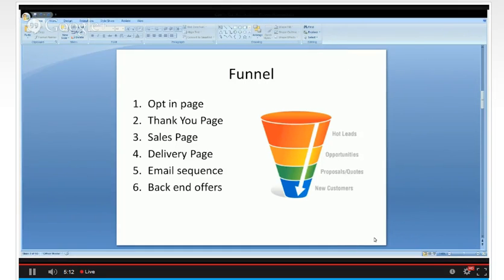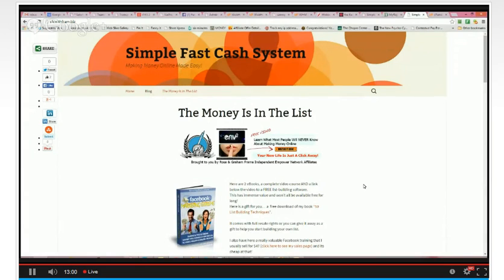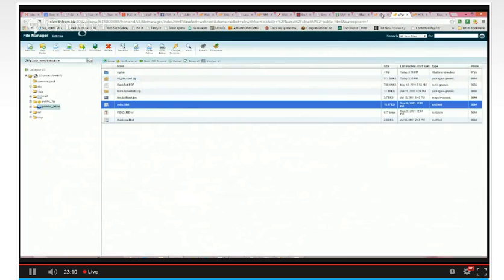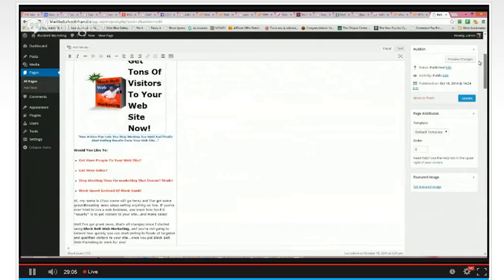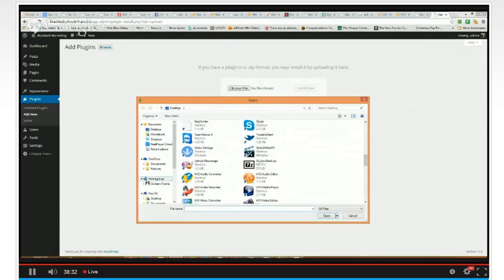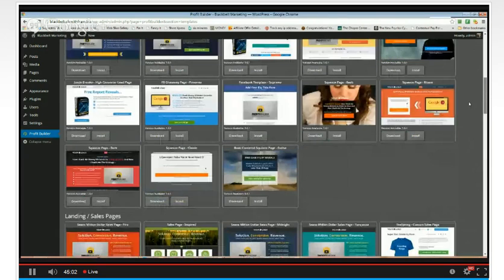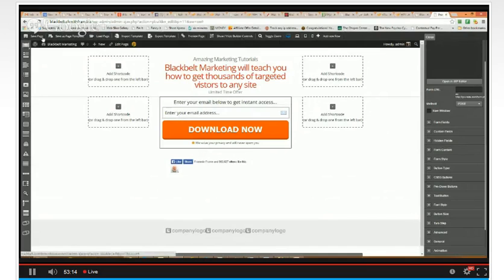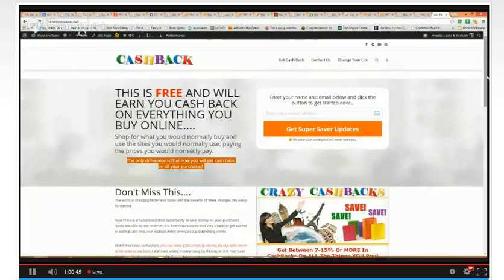Sawwp Training - How to build funnels and pages.